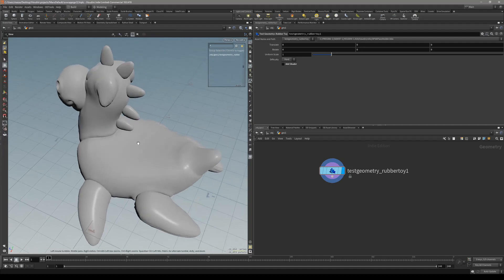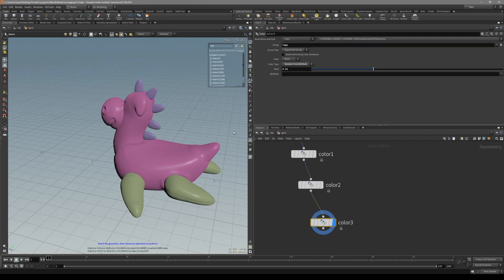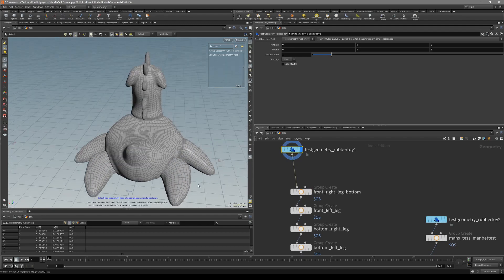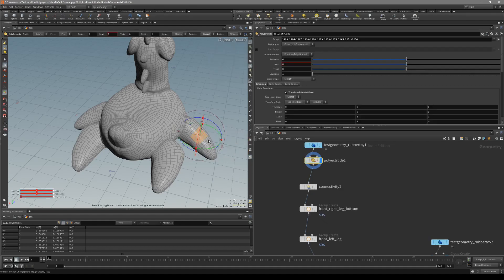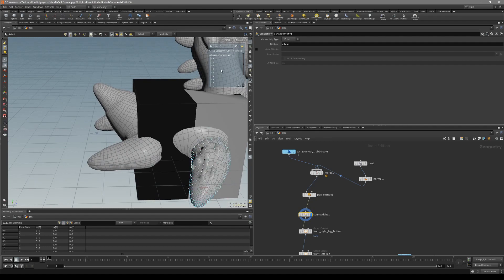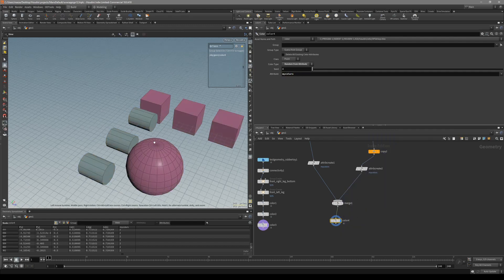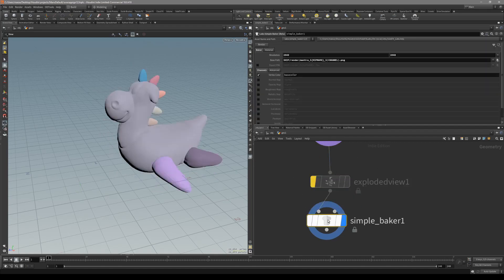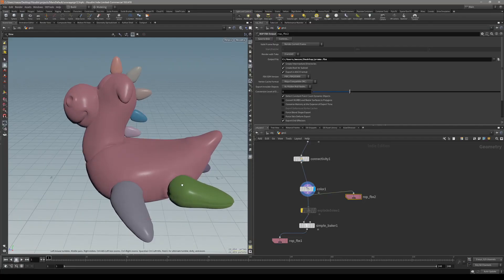Creating easy ID maps in Houdini.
Create easy ID maps in Houdini for an effortless material assignment! Use the power of groups for an easy color assignment that later can be turned into ID map!